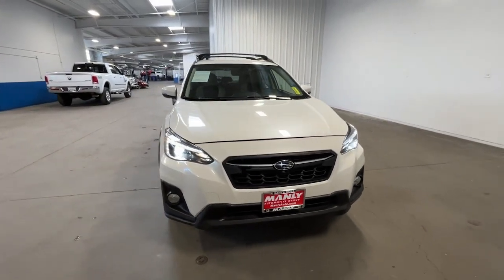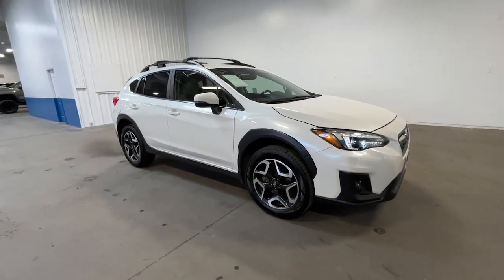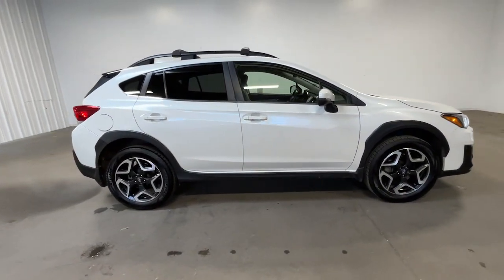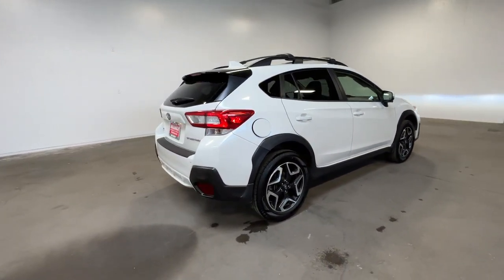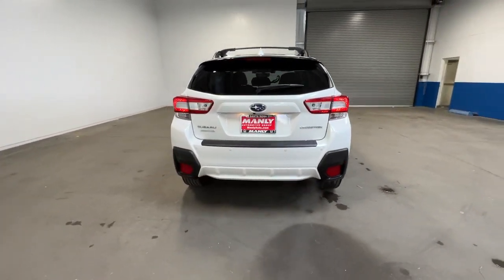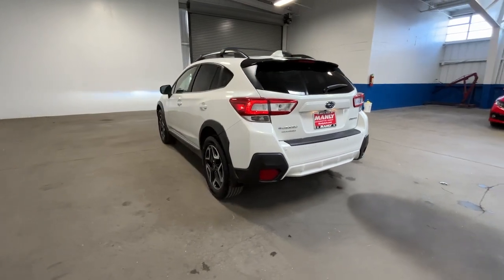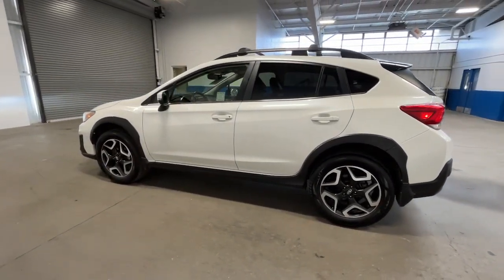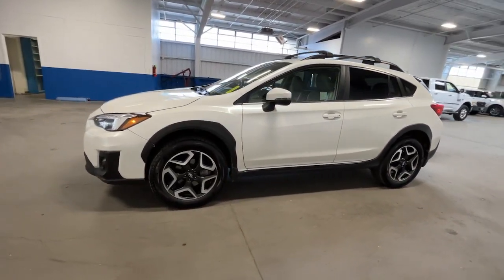2019 Subaru Crosstrek Santa Rosa, San Rafael, San Francisco, Petaluma, Rohnert Park Y34480RB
Crystal White Pearl Used 2019 Subaru Crosstrek available in 2777 Corby Avenue, Santa Rosa, California at Manly Auto Group. Servicing the Santa Rosa, San Rafael, San Francisco, Petaluma, Rohnert Park, area.

Manly Auto Group
2777 Corby Ave

WE COMMEND YOU FOR COMPARING OUR PRICES AND ENCOURAGE YOU TO COMPARE OUR REPUTATION ! CARFAX One-Owner. Clean CARFAX. BACKUP CAMERA BLUETOOTH/HANDS FREE POWER SEAT SUNROOF/MOONROOF HEATED SEATS LEATHER SEATS MP3 PLAYER Incredible Selection!!! Hassle Free Sales Process!!! State of the Art Service and Sales Facilities Factory Certified Technicians!!! INCREDIBLE Financing for ALL Buyers - New and Used Vehicles...New Credit...Credit Recovery... WE WILL BUY YOUR VEHICLE(S)!!! AWD. 27/33 City/Highway MPG Odometer is 12224 miles below market average!brbrbrAwards:br * ALG Residual Value Awards Residual Value Awards * 2019 KBB.com Our 10 Most Awarded Cars of 2019 * 2019 KBB.com 5-Year Cost to Own Awards * 2019 KBB.com 10 Best SUVs Under $30000 * 2019 KBB.com Best Resale Value Awards * 2019 KBB.com 10 Best All-Wheel-Drive Vehicles Under $30000 * 2019 KBB.com Brand Image AwardsbrbrALL MANLY VEHICLES ARE CUSTOM DETAILED FRESH OIL AND FILTER AND PASS A COMPLETE DEALER INSPECTION SO YOU CAN BUY WITH CONFIDENCE! 7 Day Money Back Guarantee* Vehicle must be returned in same condition 250 miles or less traveled Reasonable wear and tear accepted See dealer for details